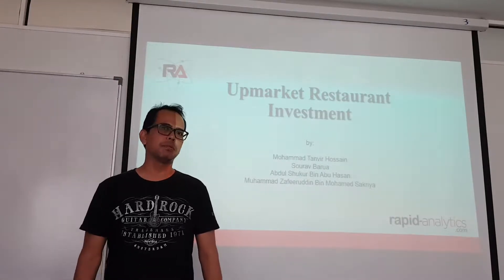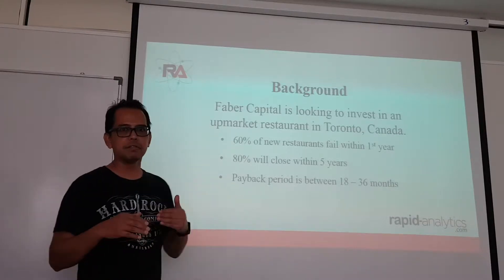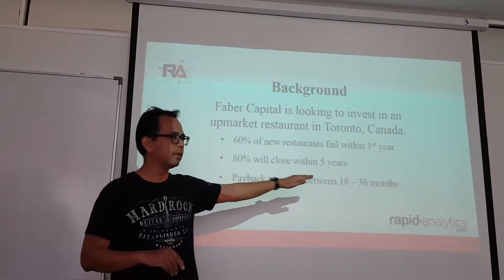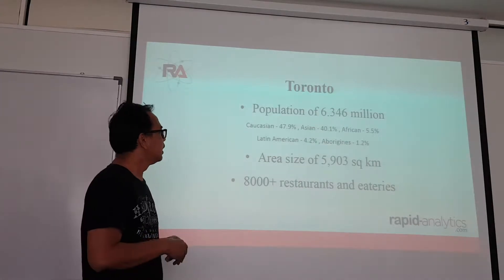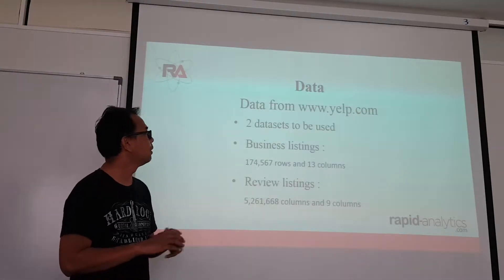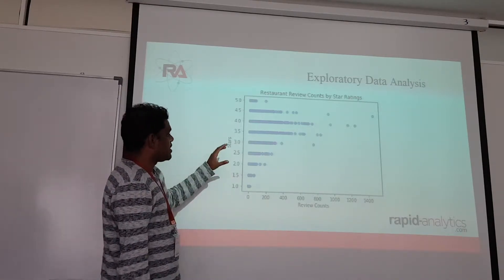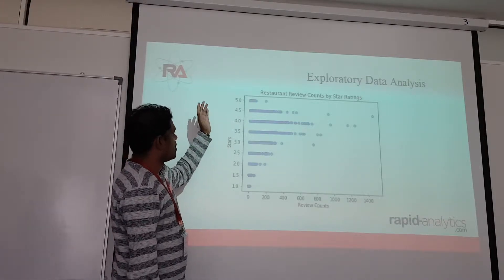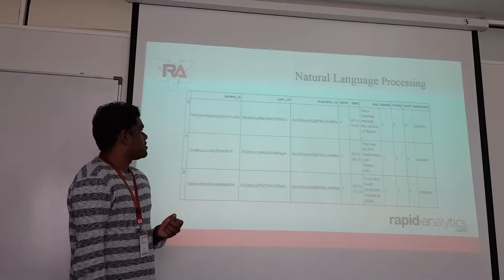Data Mining Group Project Presentation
TEDx Style Presentation